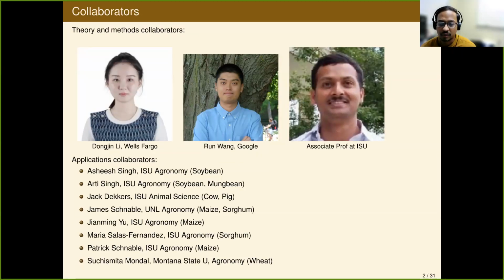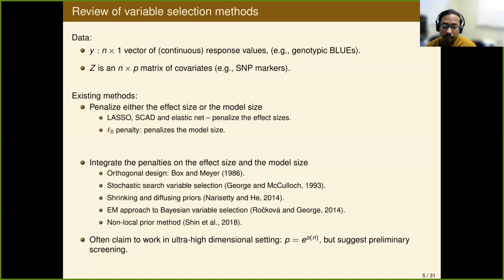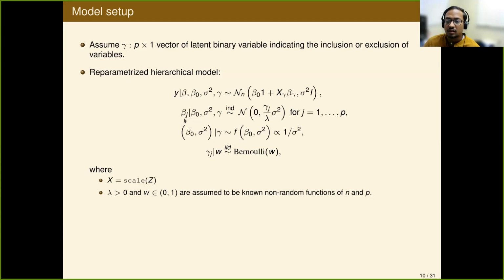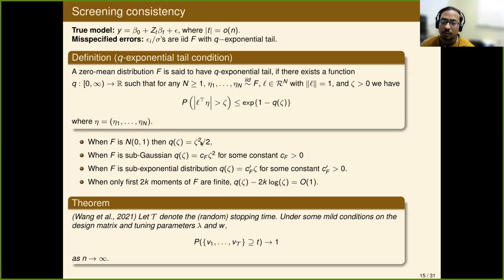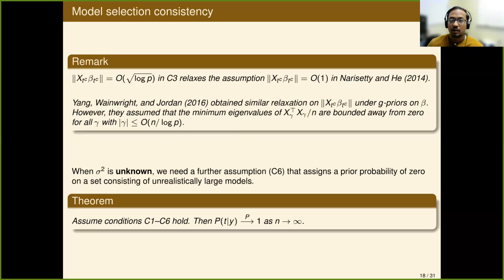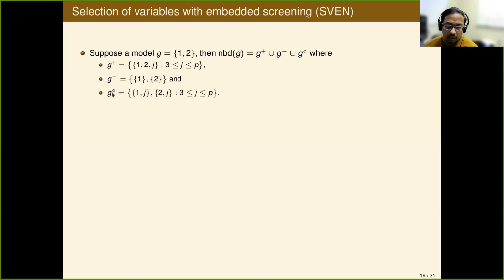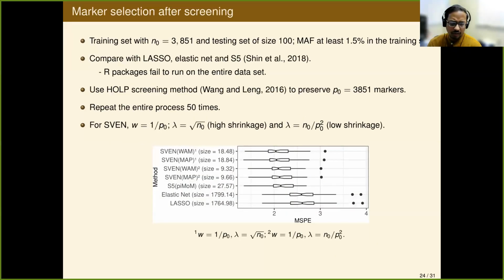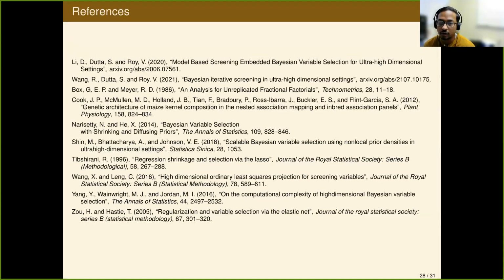5th October 2023 - Somak Dutta (Iowa State University)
Title: Bayesian variable selection with embedded screening

Abstract: During the last few decades, substantial research has been devoted to identifying the important covariates in an ultra-high dimensional linear regression where the number of covariates is in the lower exponential order of sample size. While the notion of variable screening focuses on identifying a smaller subset of covariates that includes the important ones with overwhelmingly large probability, the notion of variable selection indulges only on identifying the truly important ones. Typically, because variable selection is computationally costly, a screening step is performed to reduce the number of potential covariates. In this talk, we propose two new novel methodologies. We first introduce a sequential Bayesian rule to incorporate prior information on the true model size and effect sizes for variable screening. Finally, we propose a scalable variable selection method that embeds variable screening in its algorithm, thus providing scalability and alleviating the need for a two-stage method. Our theoretical investigations relax some conditions for screening consistency and selection consistency under ultra-high dimensional setup. We illustrate our methods using a dataset with nearly half a million covariates.

This talk is based on several joint works with Dr. Vivekananda Roy and PhD students Dongjin Li and Run Wang.